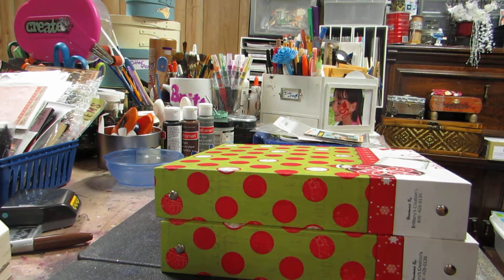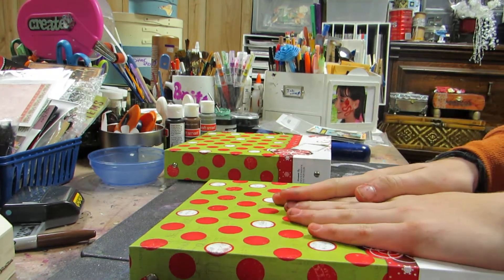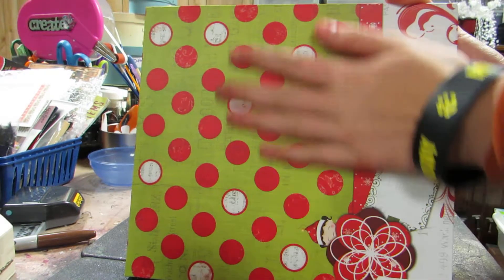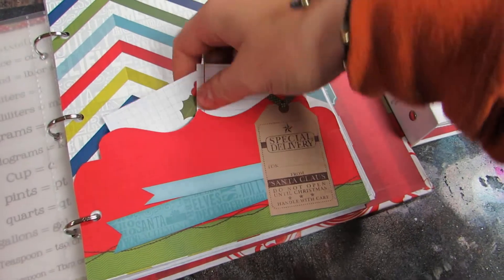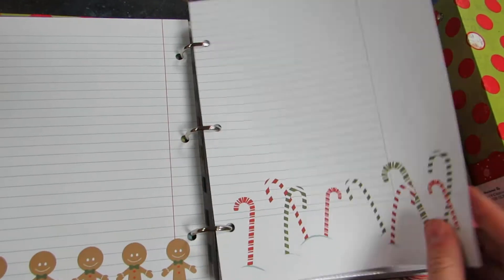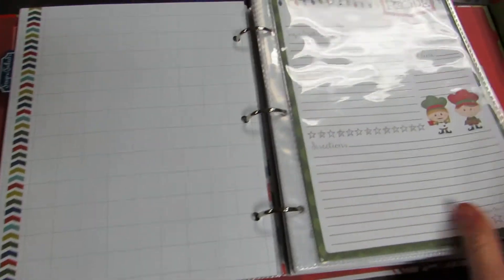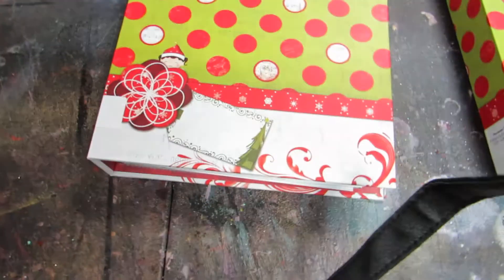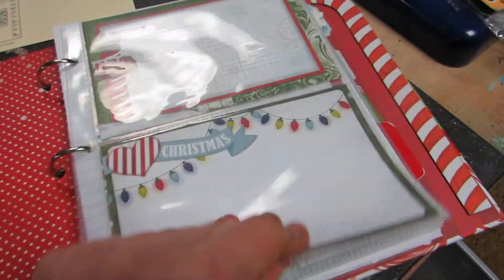bobunny christmas books(mini albums)